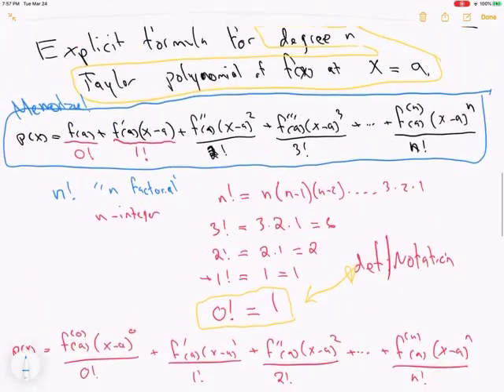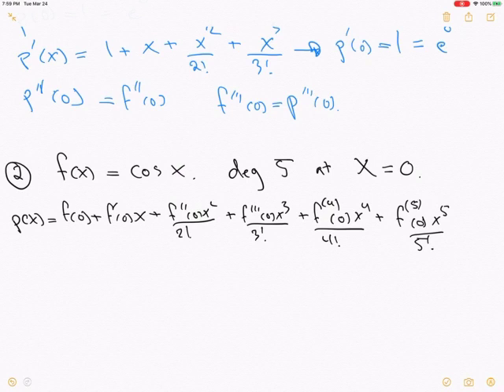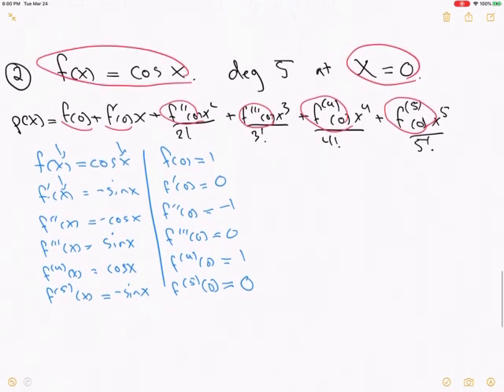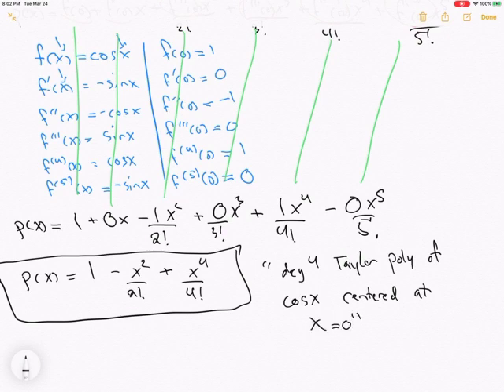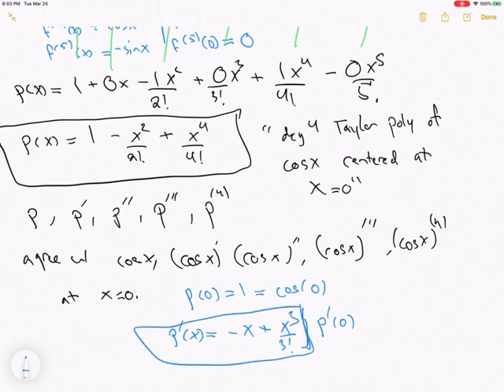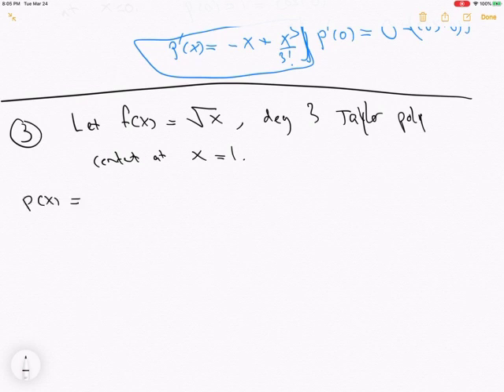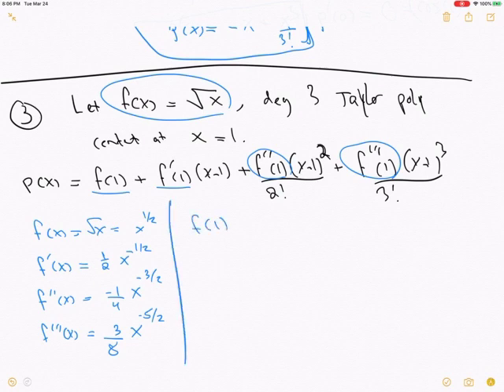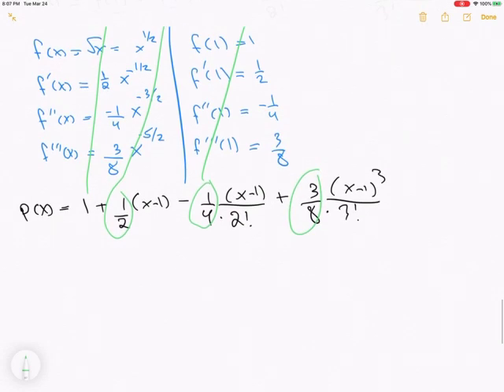8. taylor polynomials III - examples cont